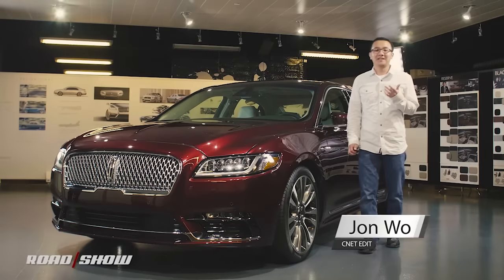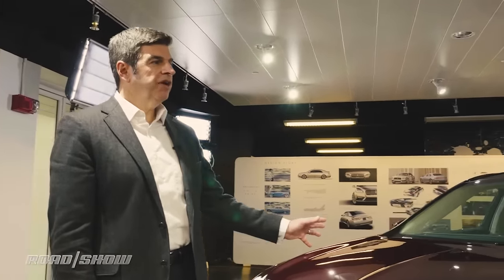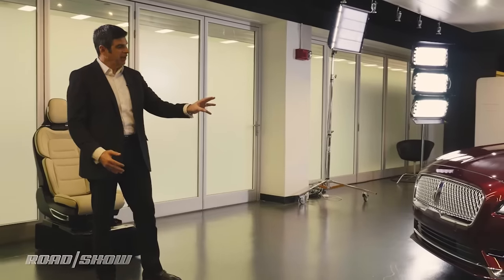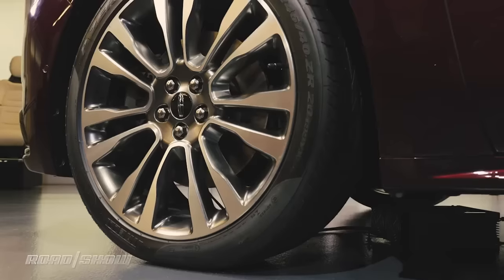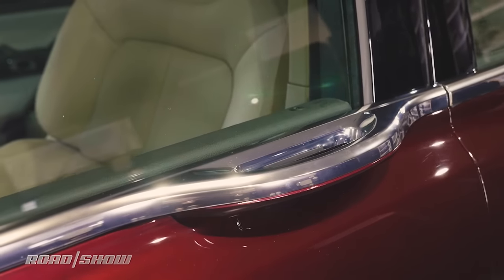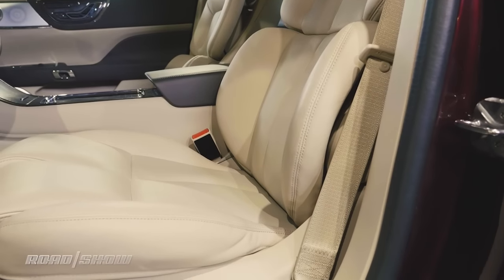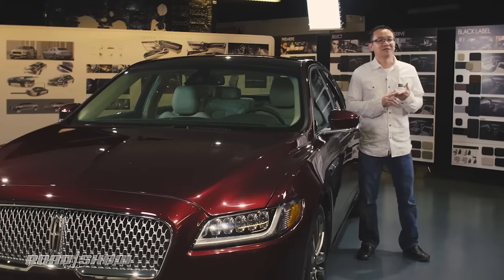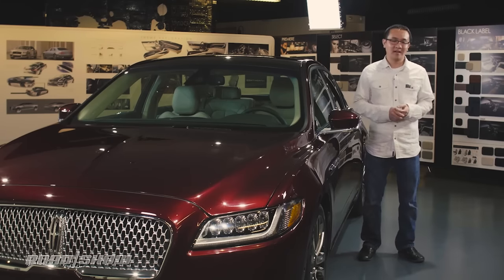Lincoln hopes new Continental flagship sedan will put it back on the luxury map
Available 30-way power front seats aim to coddle customers into writing a check for a new Continental.